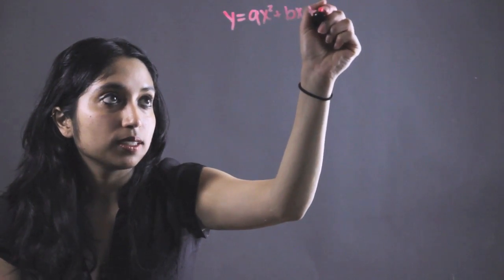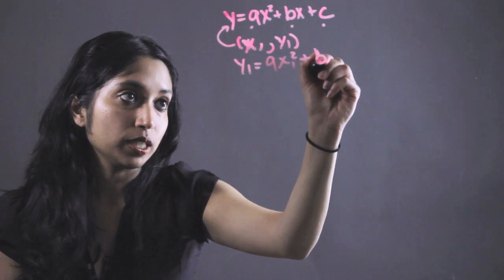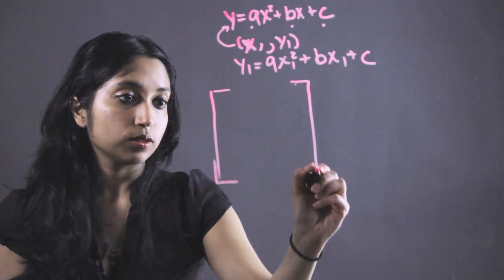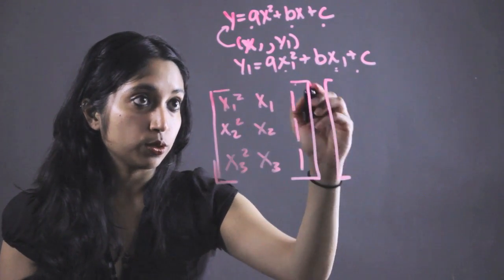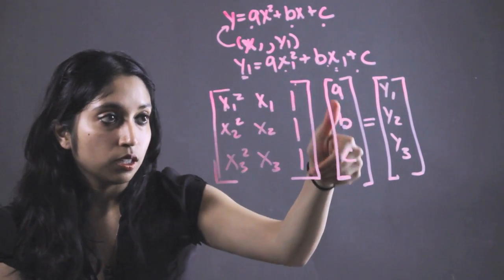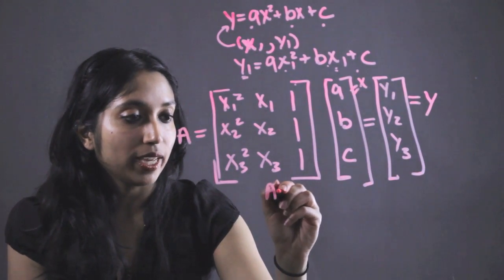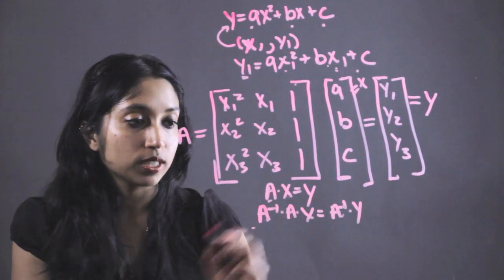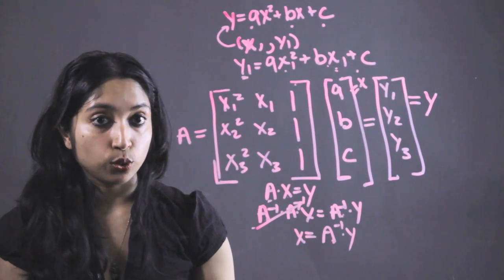How to Use a Matrix Method to Find a Quadratic Function : Essential Math Tips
An example of a quadratic equation would be "Y equals AX squared plus BX plus C." Use a matrix method to find a quadratic equation  with help from a distinguished math expert in this free video clip.